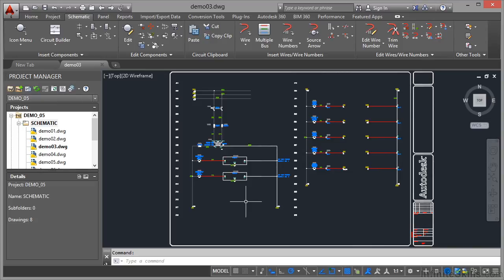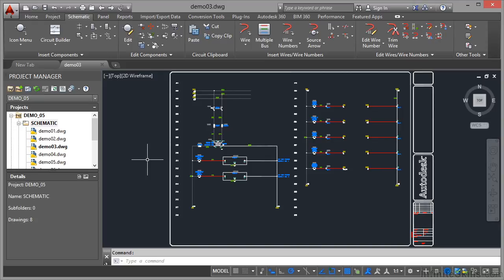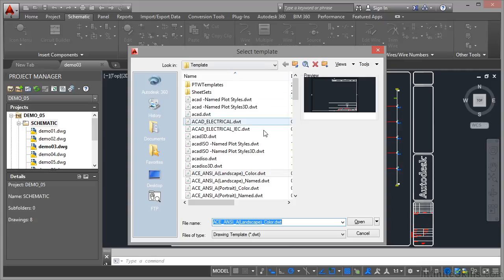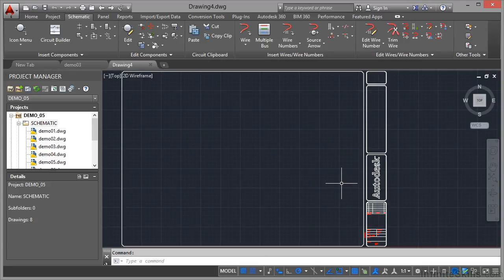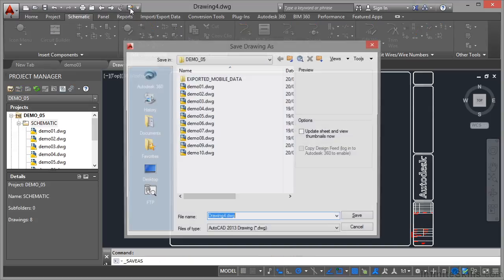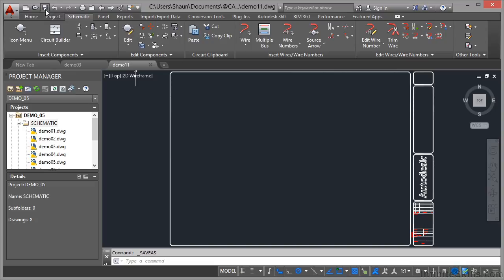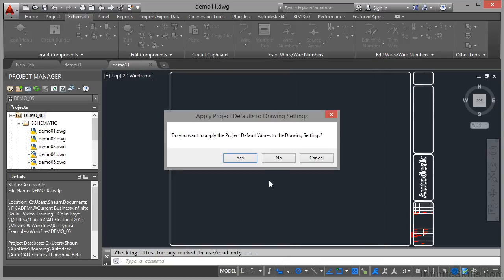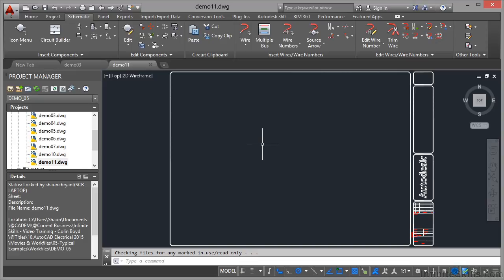05 06 Using Existing Templates